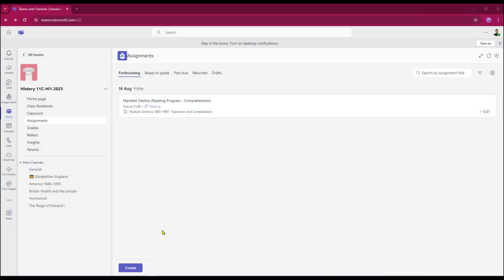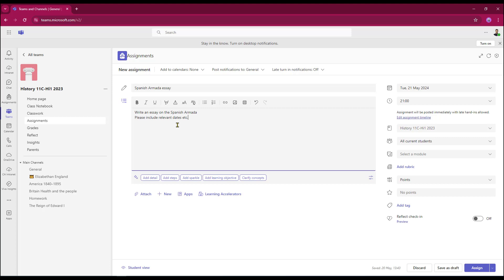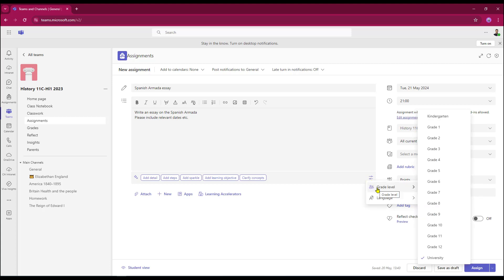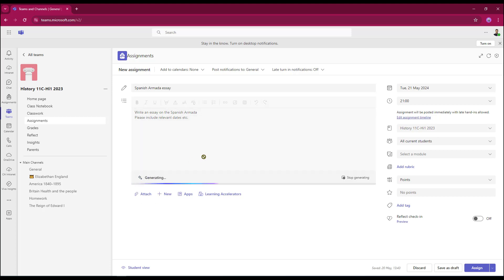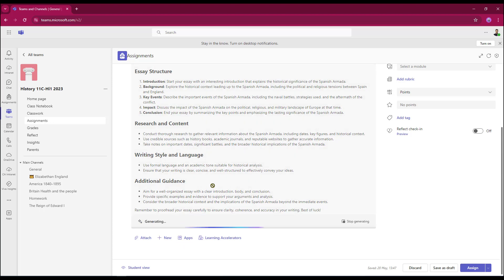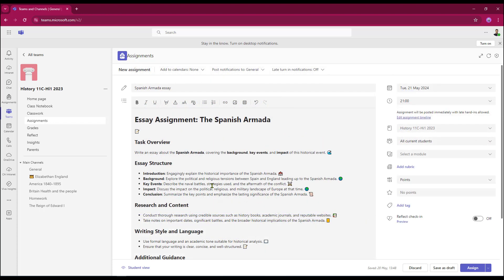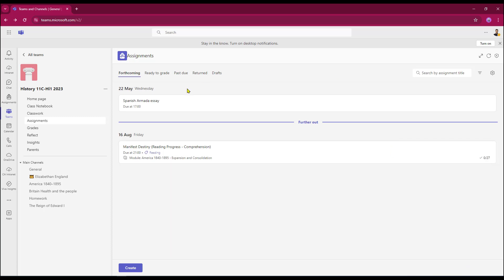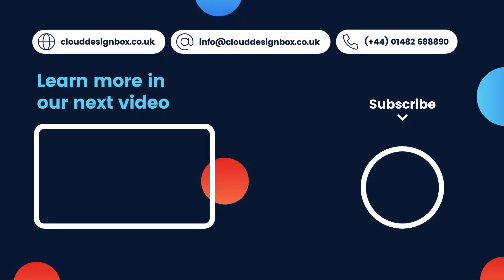Create Stunning Assignments in Teams Using AI – Here's How!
In this video, Keith walks you through an exciting new feature within Microsoft Teams that will transform how you create assignments. Discover how to use AI to generate detailed and engaging instructions for your students, making the assignment creation process smoother and more efficient.

📌 Video Highlights:
0:00 - Introduction
0:23 - Navigating to Assignments in Teams
0:44 - Creating a New Assignment
1:25 - Setting Grade Levels and Language Preferences
1:47 - Using AI to Generate Assignment Instructions
2:14 - Adding Steps and Learning Objectives
2:26 - Simplifying Instructions with AI
2:34 - Adding Sparkle with Emojis
2:55 - Attaching Additional Resources
3:02 - Finalizing and Assigning to Students
3:26 - Viewing Assignments from the Student Perspective
3:45 - Conclusion and Subscription Reminder

🌟 Useful Links:

Follow us for more tips, tutorials, and updates on how to make the most out of Microsoft Teams and other cloud-based tools!